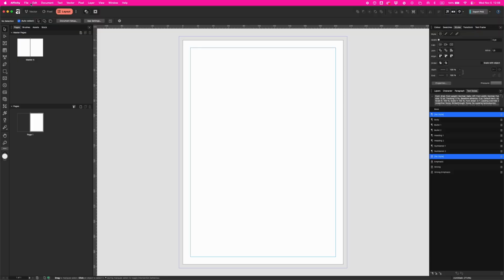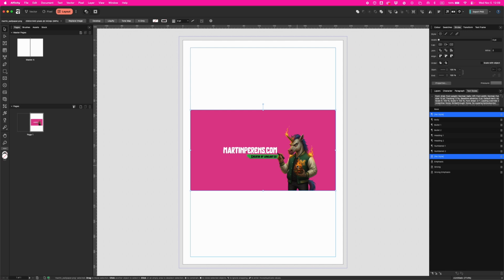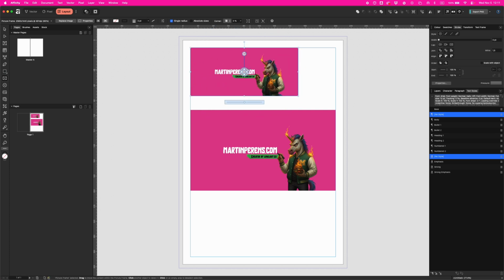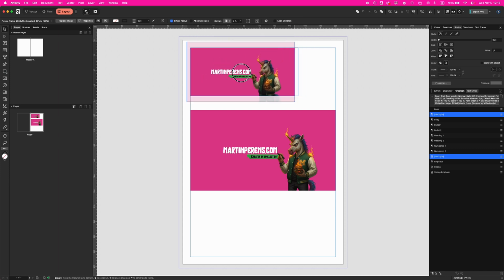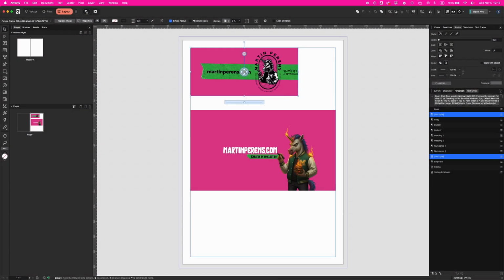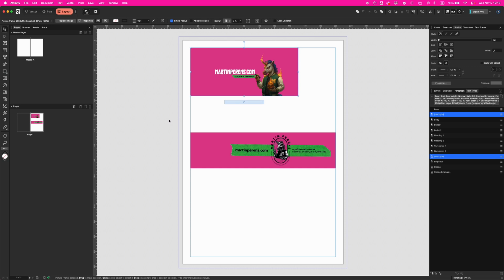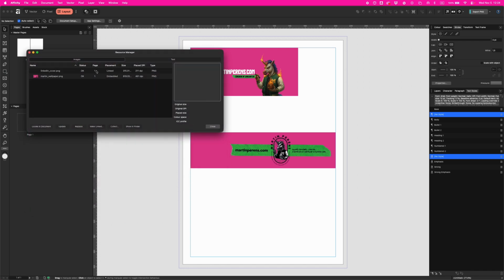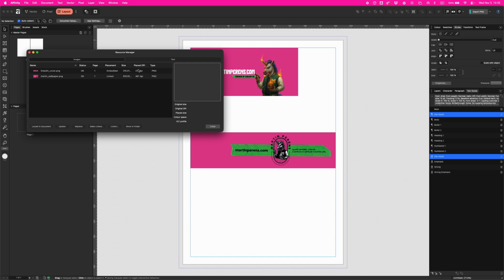Master Images in Affinity Layout: Place, Crop & Manage Like a Pro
If working with images in Affinity Layout feels chaotic, this video will fix that fast. In this step-by-step tutorial, you’ll learn how to place, crop, resize, replace, and manage images without breaking your layout or your file.

We start with the basics — how to place images correctly using File → Place or drag-and-drop, and when to use Picture Frames for flexible layouts. Then we break down the most important fitting options: Fill, Scale to Max Fit, None, and why you should never use Stretch. You’ll also learn how to crop and reposition images directly on the canvas, keeping everything clean and non-destructive.

Next, we cover professional workflow habits: replacing images without deleting frames, using linked vs embedded files, and understanding how each option affects performance and portability. You’ll see how Resource Manager becomes mission control for every image in your document — checking DPI, fixing missing links, embedding files, and preparing projects for print or client delivery.

By the end, your images will finally behave the way you want — and your layouts will look clean, consistent, and professional.